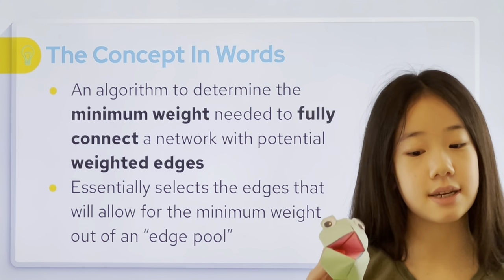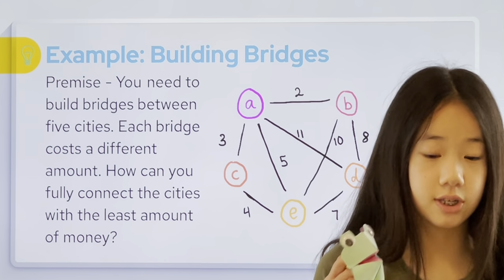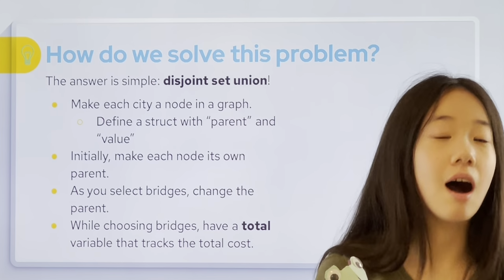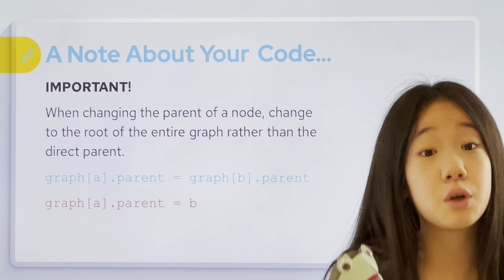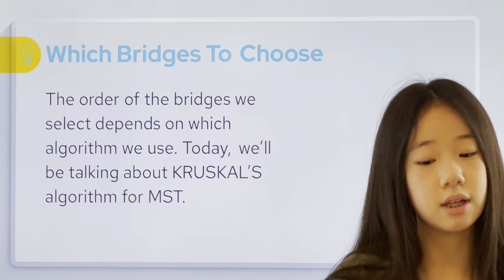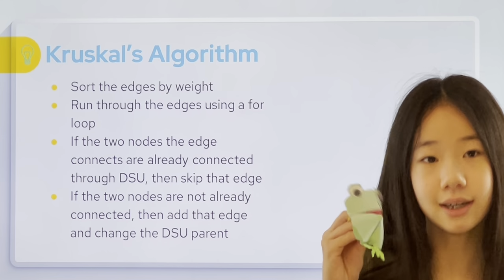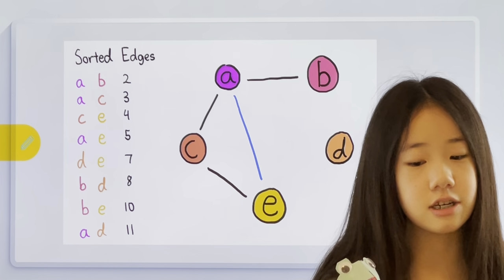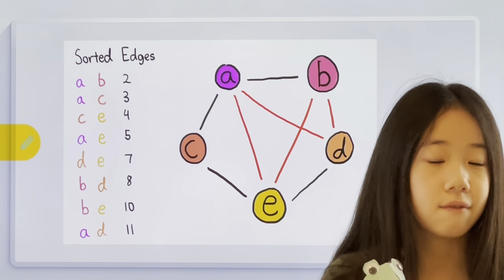Rory Hu 301 Kruskals